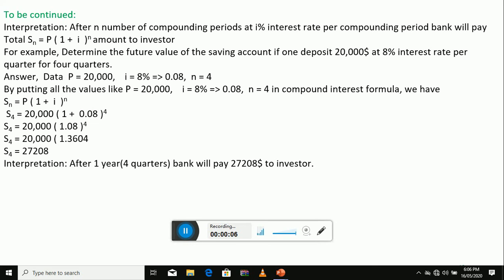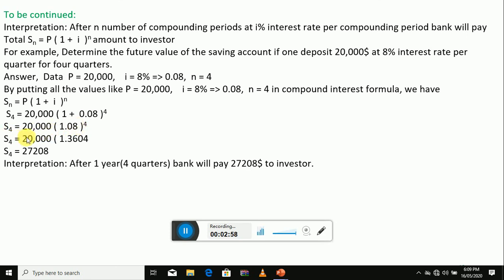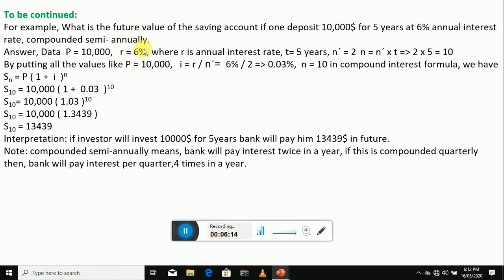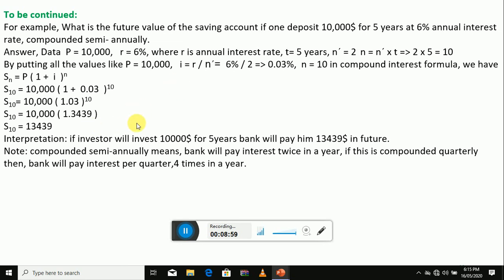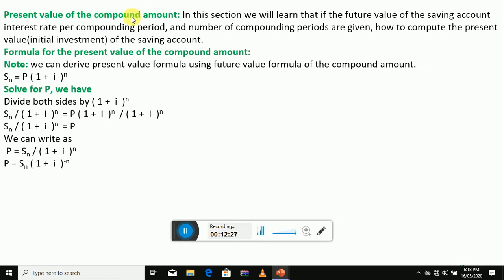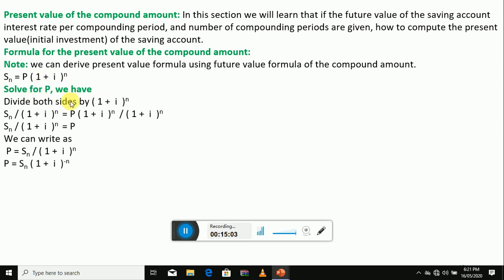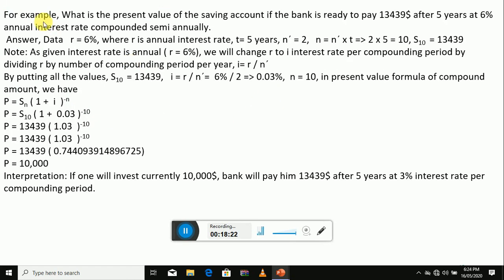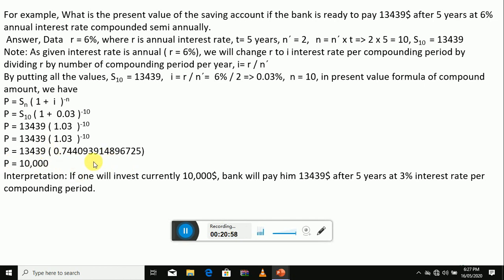Business math ( solving problem)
Video 9 ( dari version)